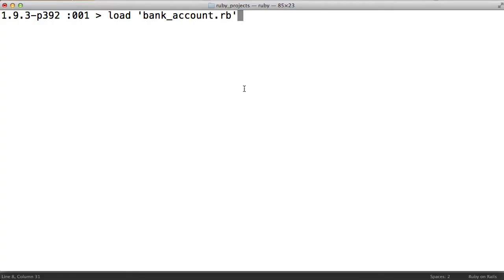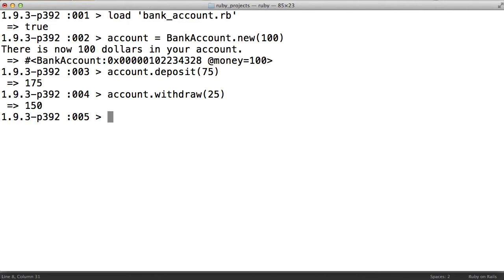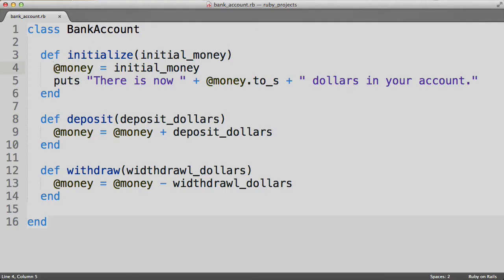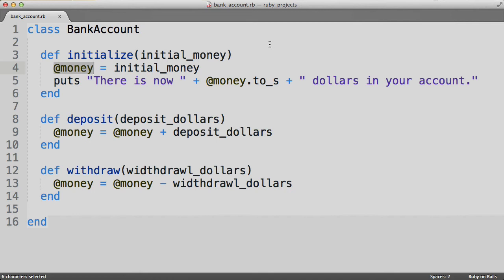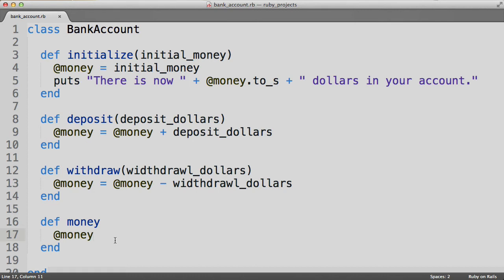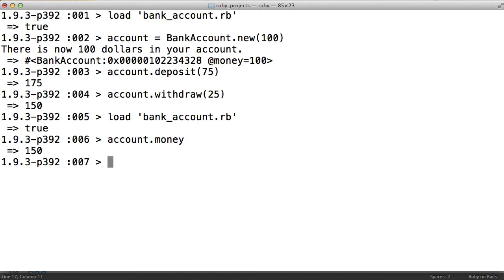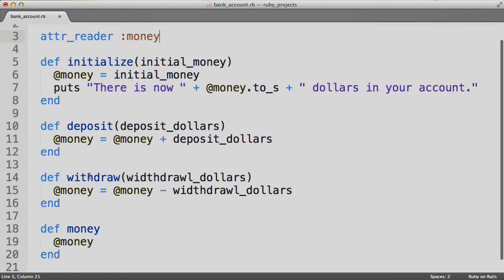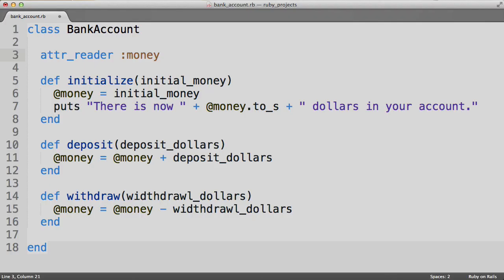Anyone Can Learn To Code Screencast #20: Getters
Learn about Ruby getter methods in this easy to understand screencast from anyonecanlearntocode.com!